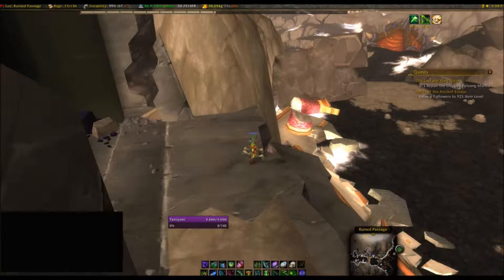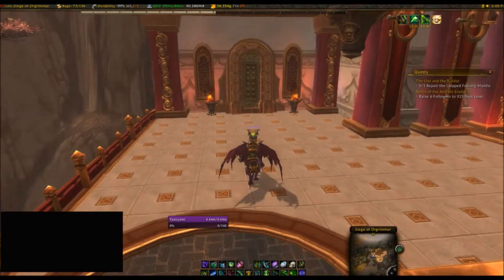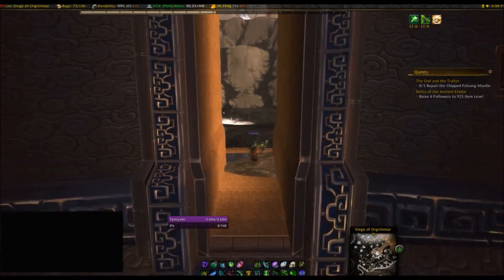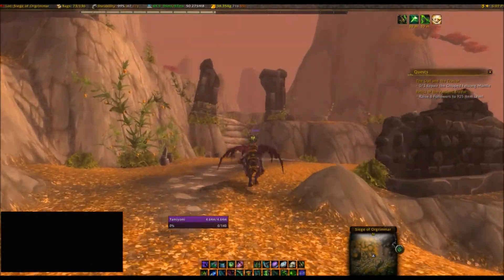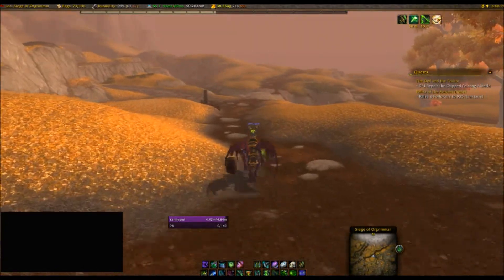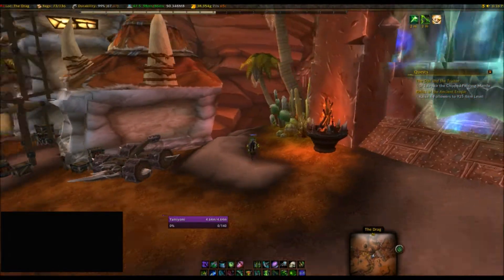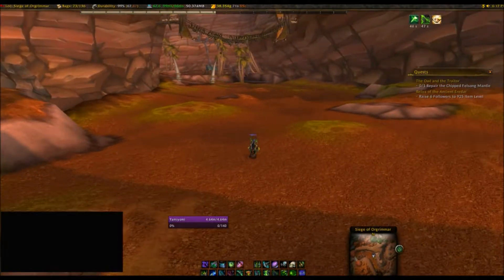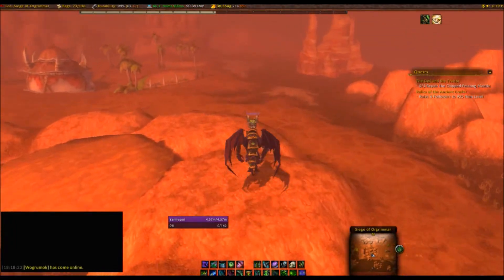WoW SECRET : Escape from the Siege of Orgrimmar !!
You get 2 explorations for the price of 1:)